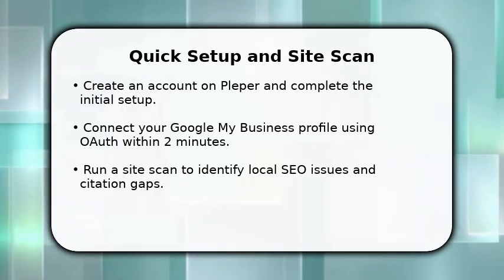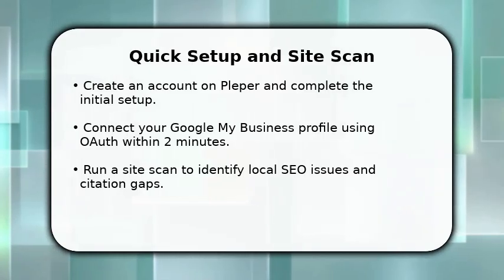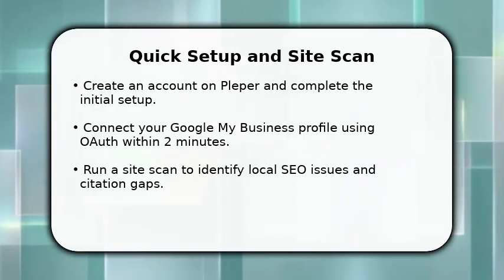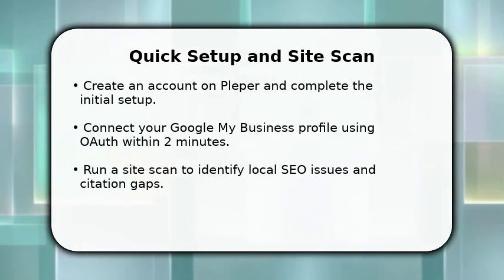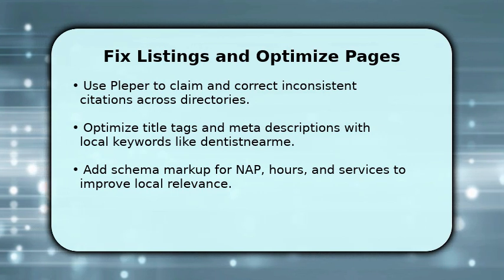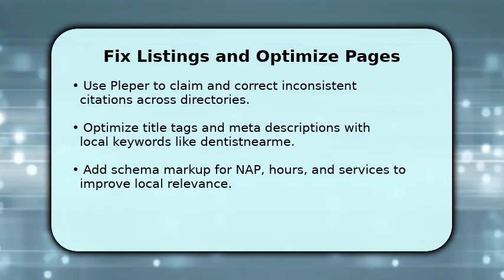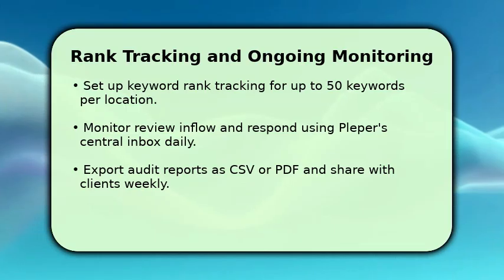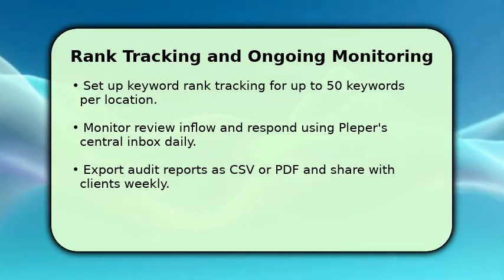How to Use Pleper Local Seo Tools - Full Guide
How to Use Pleper Local Seo Tools - Full Guide | 🔒 Surfshark VPN Deal — Stay private and secure. $1.99/mo + 3 Months Free ▸

Dive into the world of local SEO and discover how to effectively use Pleaper tools with our comprehensive guide. Learn strategies for optimizing your business' online presence, enhancing visibility in search engine results specific to your area.

local SEO, Pleaper tool optimization, online presence enhancement, visibility improvement, SEO strategy local